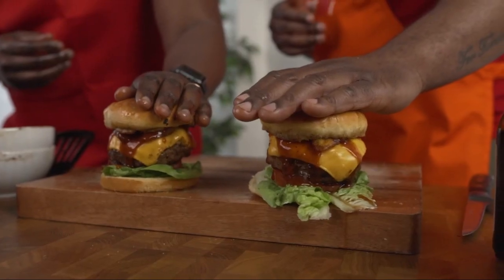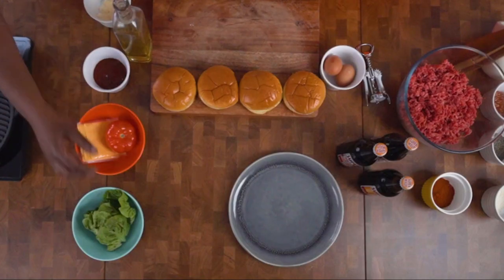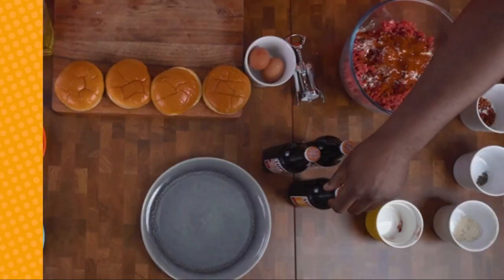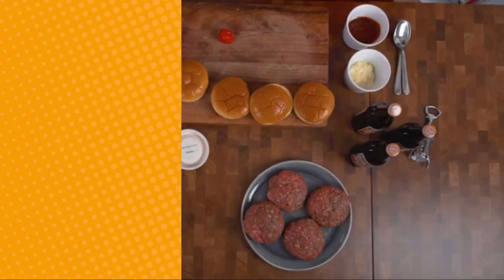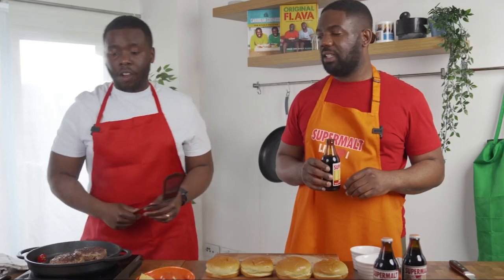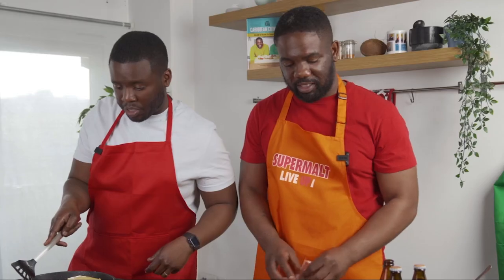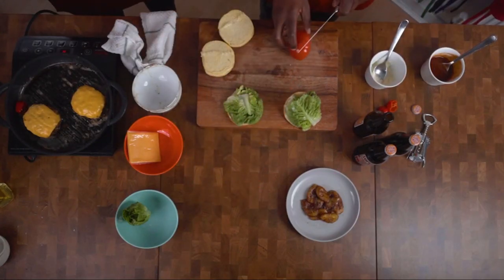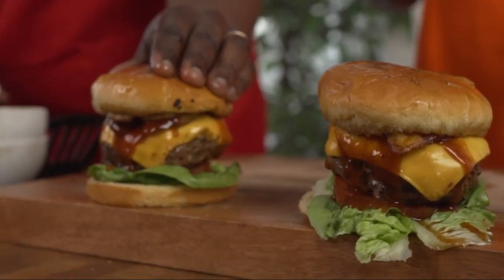The ULTIMATE SUPERMALT Burger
We've partnered up with Supermalt to create the Ultimate Supermalt Burger - It's a tasty one guys!

FOLLOW SUPERMALT